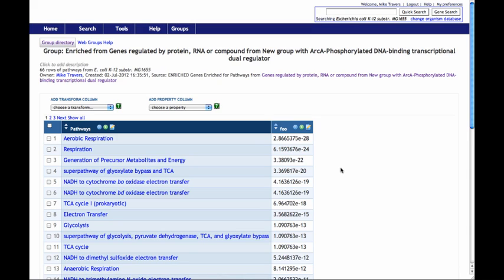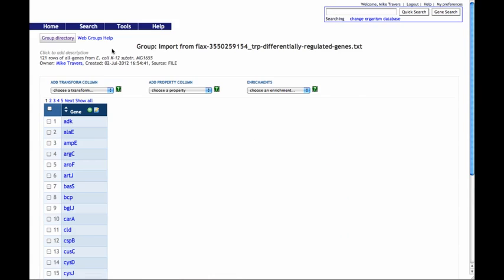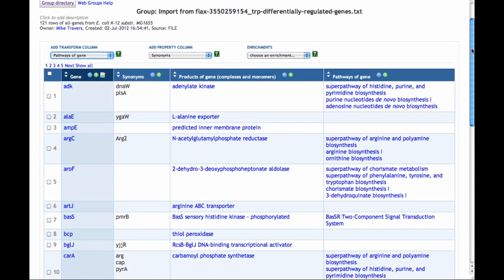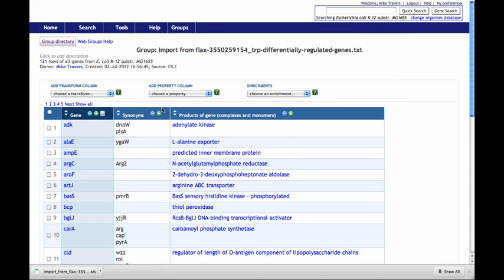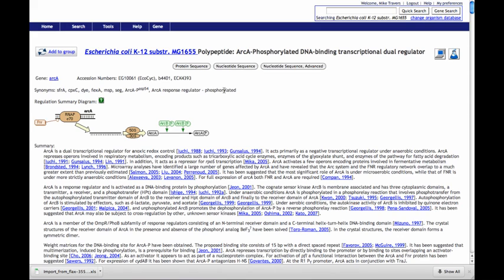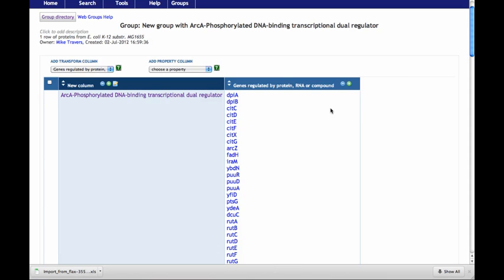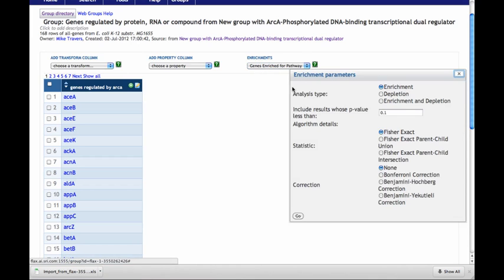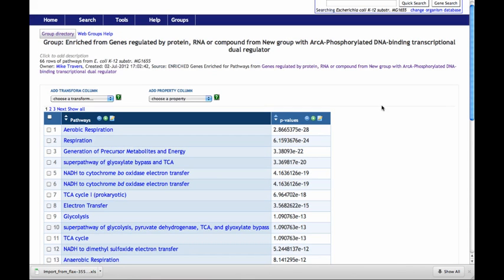webgroup webinar 1 revised.mp4